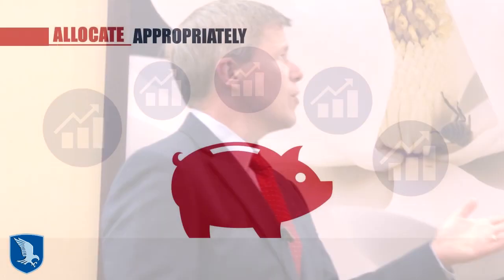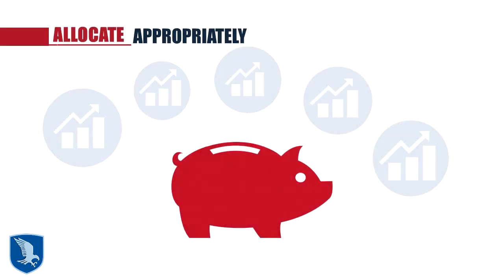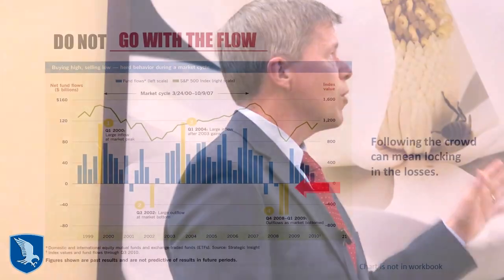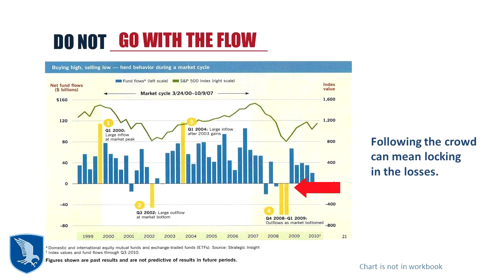Four Main Principles For Investing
rbi fersretirement PrincipleForInvesting There are four main principles for investing federal employees should consider. We discuss risk to tolerance and other investor profile factors. We also cover a disciplined approach to investing, removing the emotion from the the decision making process.

Retirement Benefits Institute has trained thousands of federal employees as they make plans for federal retirement.  For more information about your federal retirement benefits, go to our to get support.